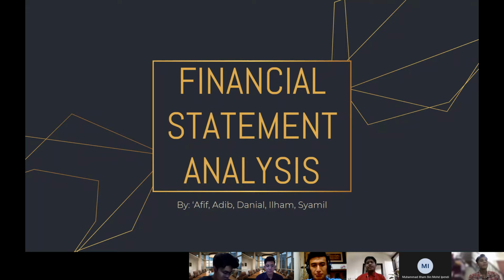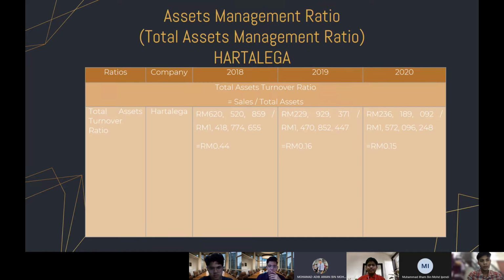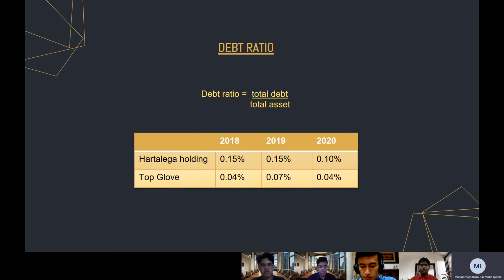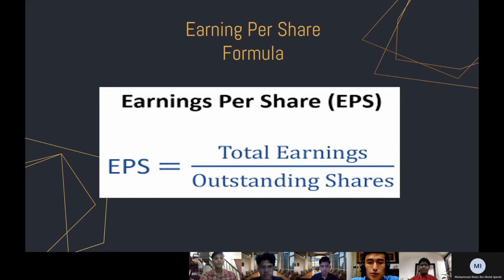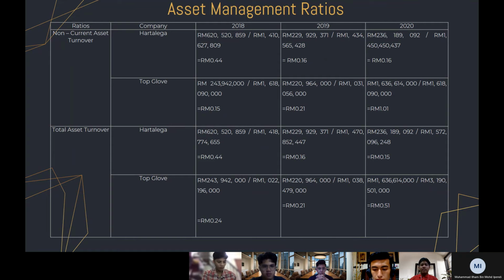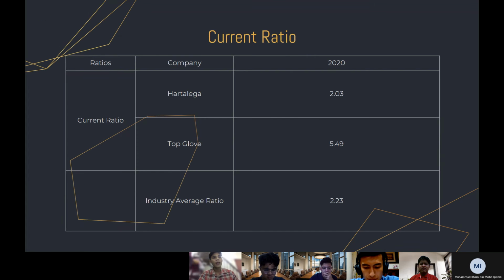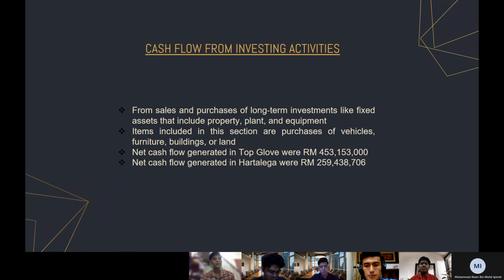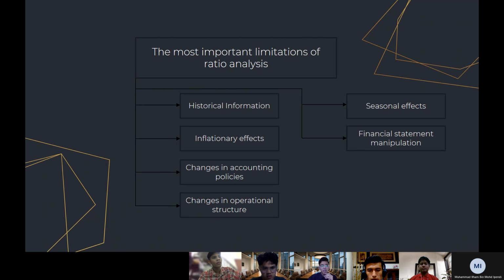Assignment 3 Presentation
Group members:
Muhammad 'Afif Bin Muhamad Mokhtar (IDA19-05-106)
Mohamad Adib Aiman Bin Mohd Zamri (IDA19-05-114)
Muhammad Danial Bin Md Azman (IDA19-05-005)
Muhammad Ilham Bin Mohd Ipendi (IDA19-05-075)
Muhammad Syamil Zikri Bin Ismayuddin (IDA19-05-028)